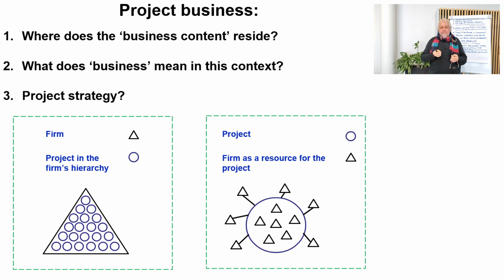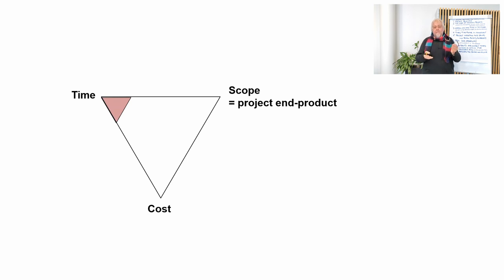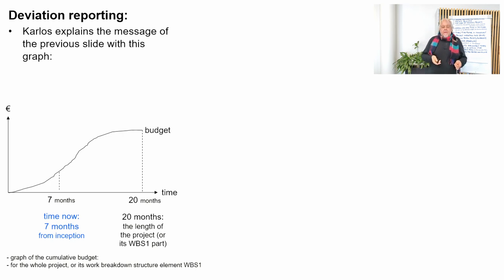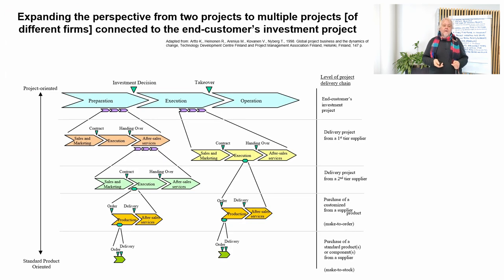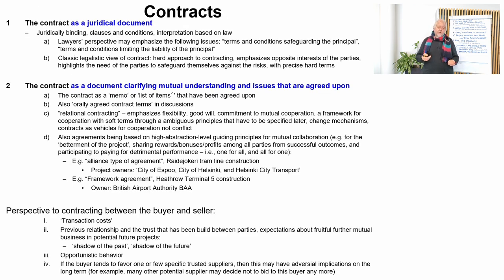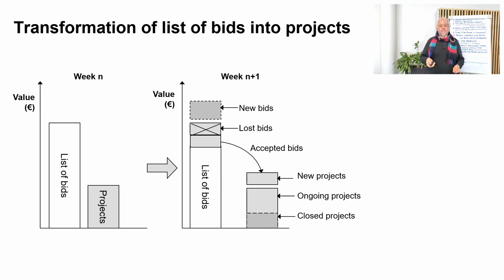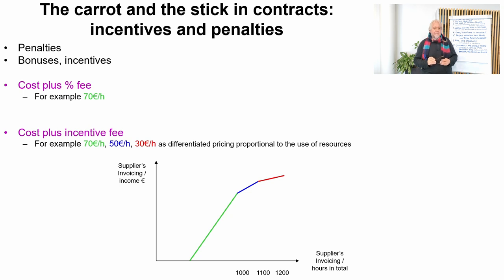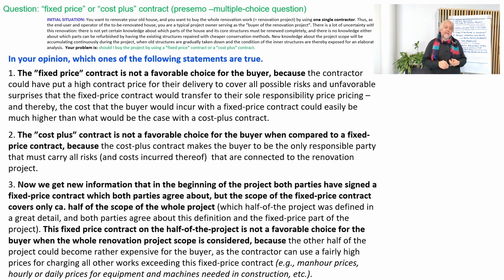L01 – Introduction – Project business – Project marketing and sales